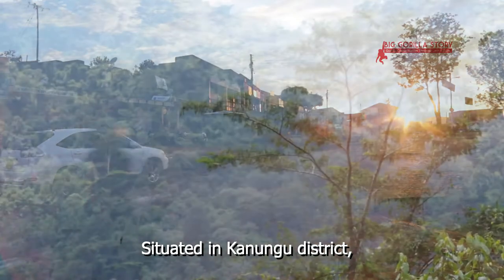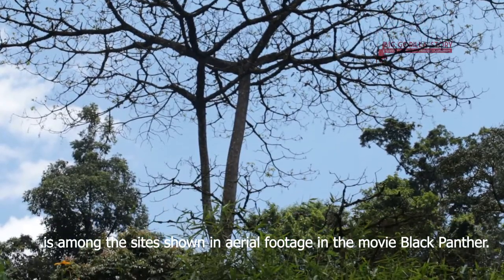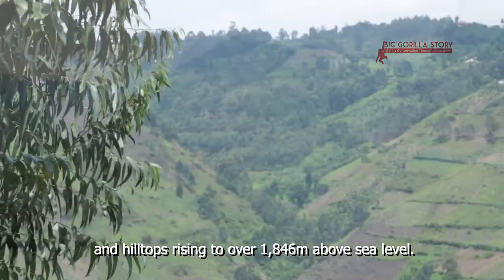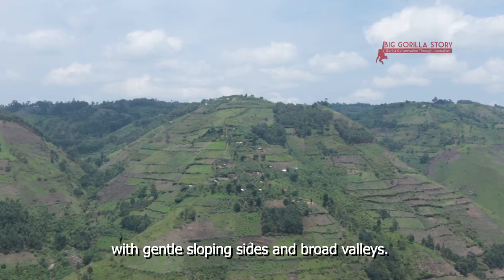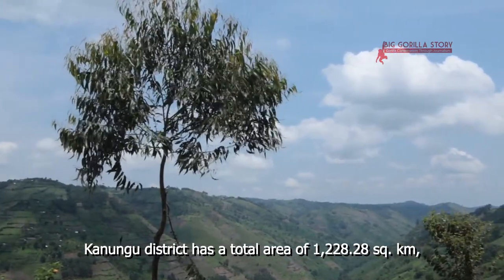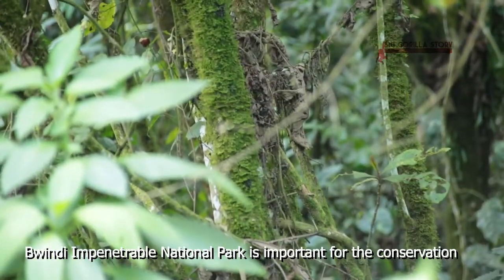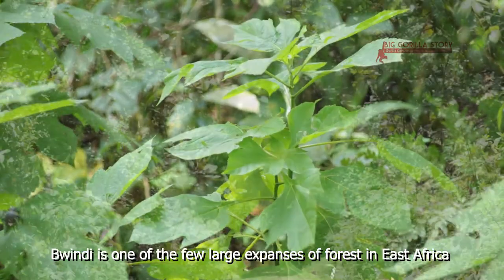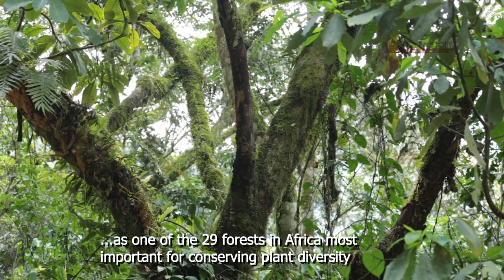Enengo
The roads to Bwindi Impenetrable National Park in south western Uganda meander through spectacular landscape sceneries including the plains and the escarpments of the great East African Rift Valley before reaching this famous home of endangered mountain gorillas.

One of the must see sceneries is Enengo, the meandering ridges of the Western Rift Valley escarpment.